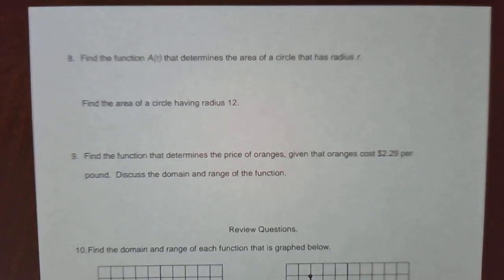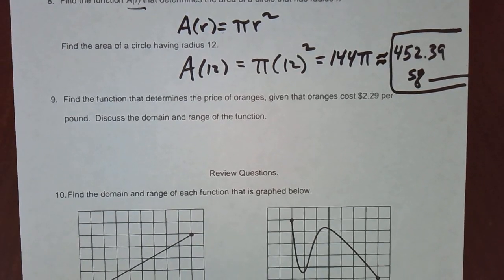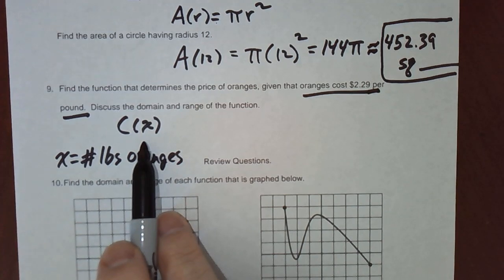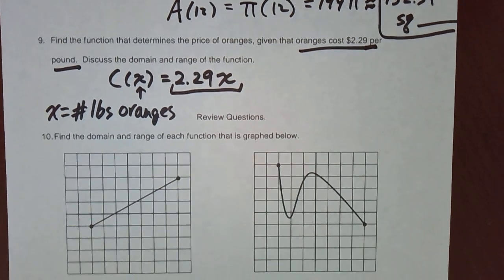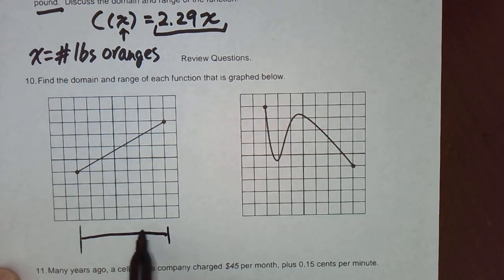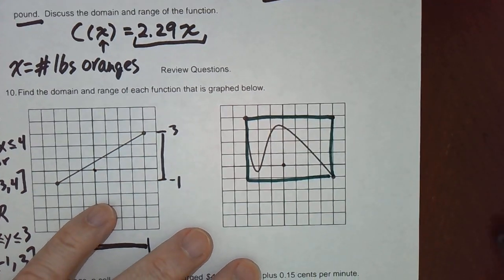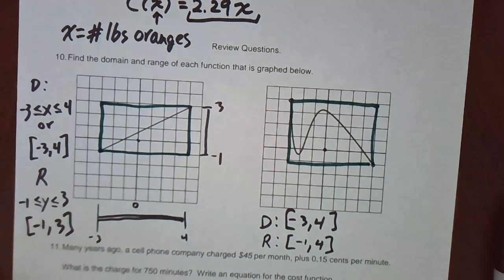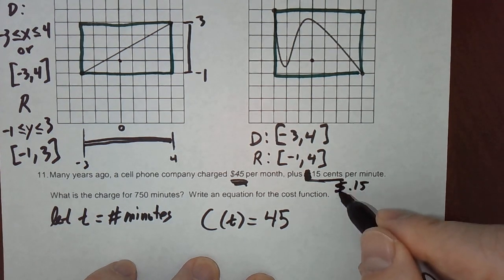Finite Math - Functions (1.1.d)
We discuss functions (domain, range), and evaluate them.